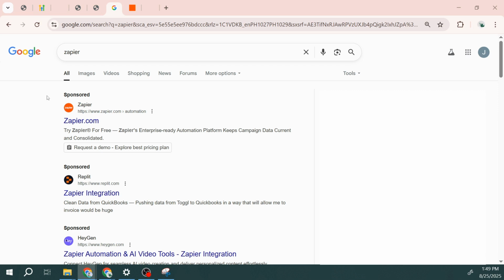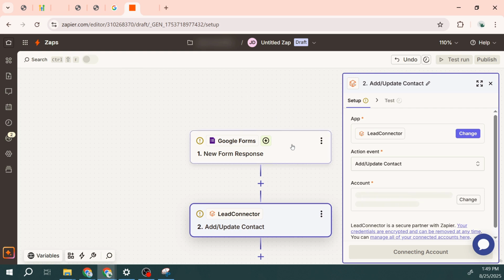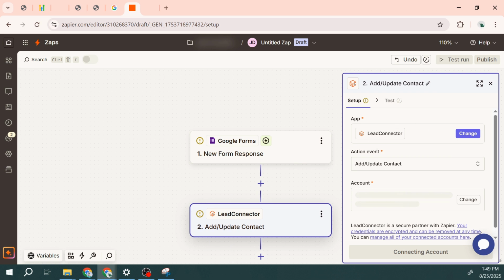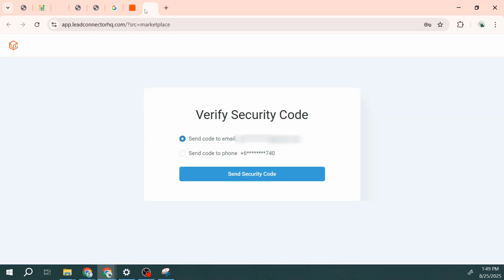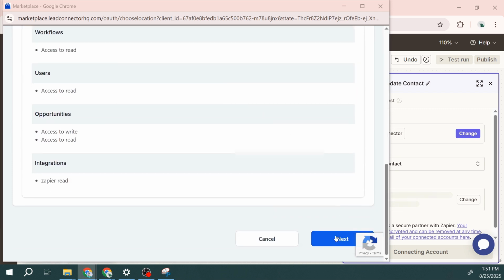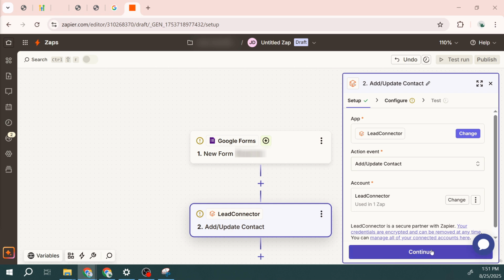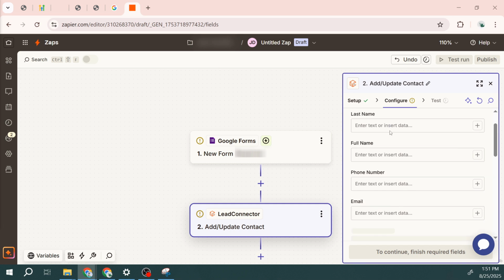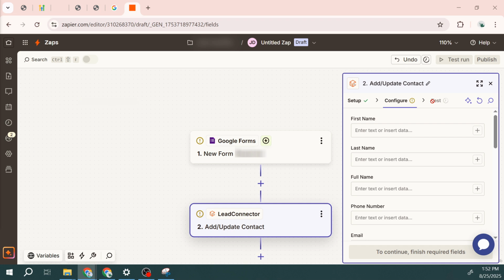How to Connect Go High Level to Zapier [2026 Full Guide]